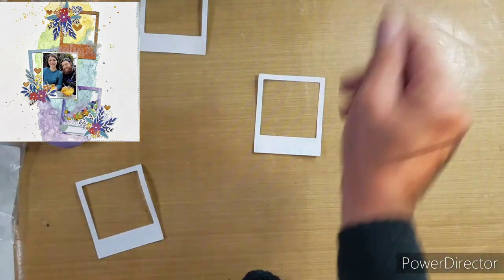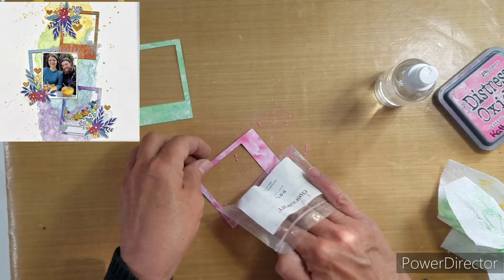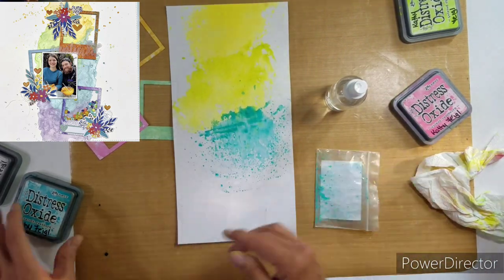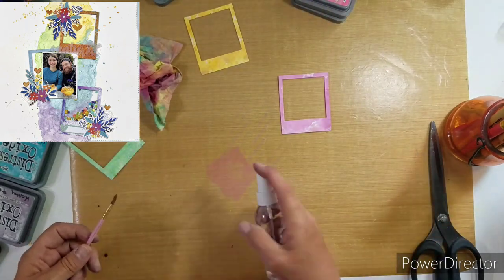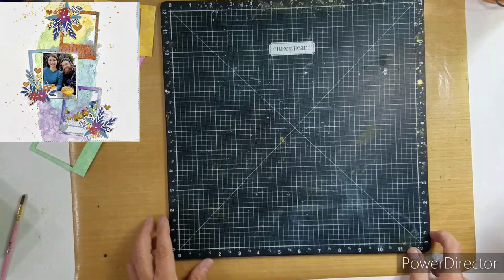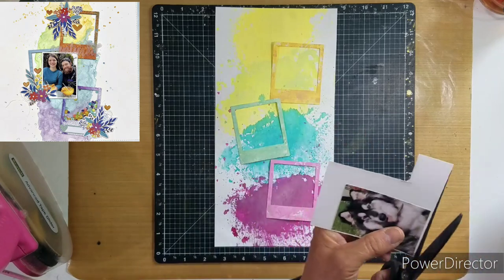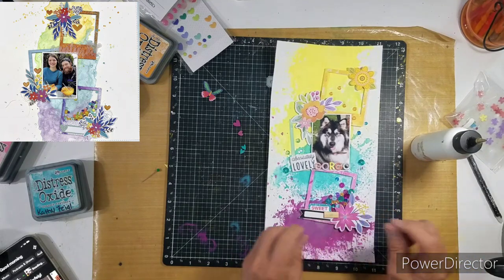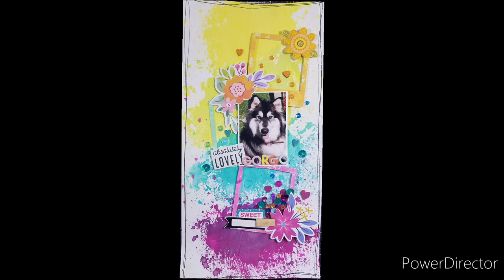Stretch the sketch!